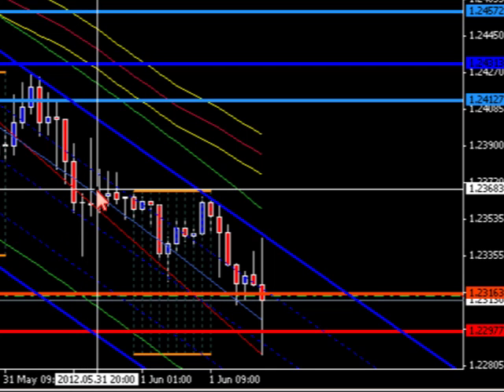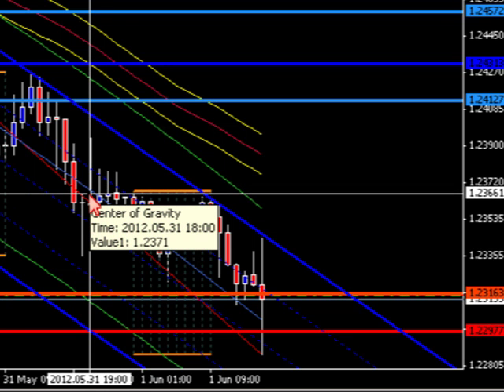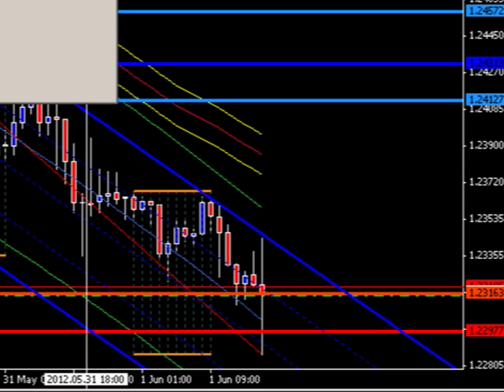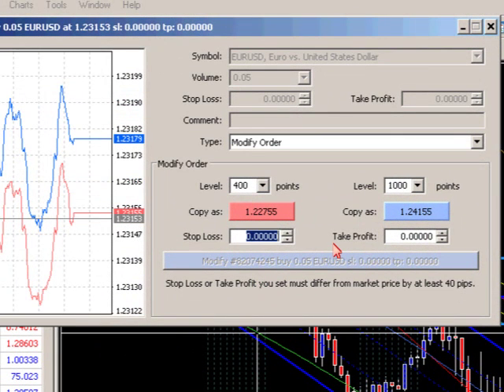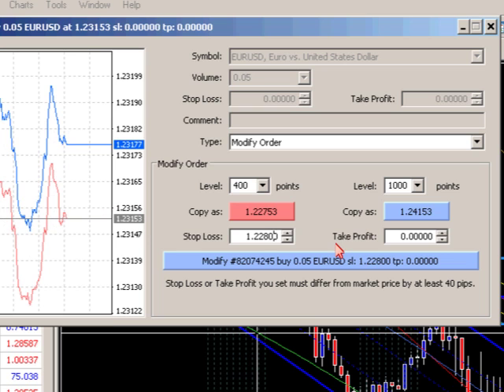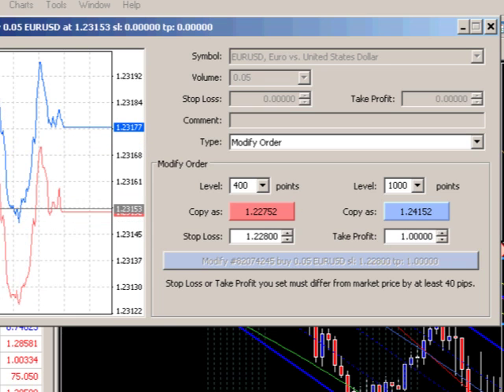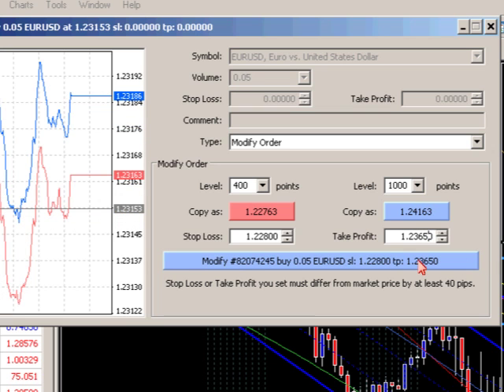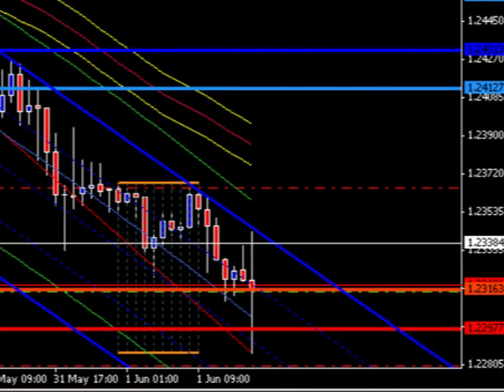7 9 US Non Farm Payroll NFP Retracement Trade 06 01 12 +38 pips Forex Live Trading News Academy